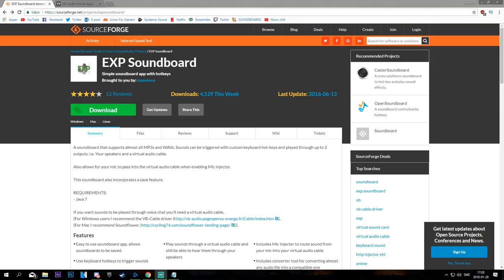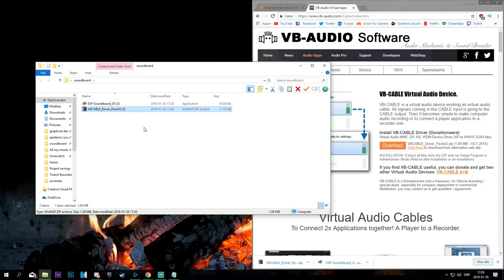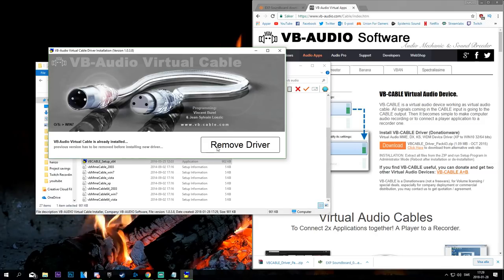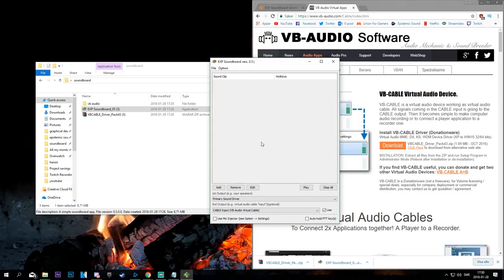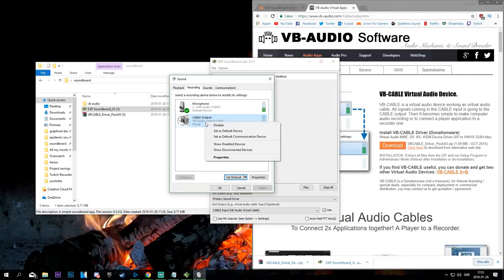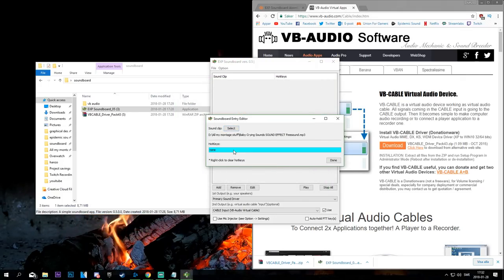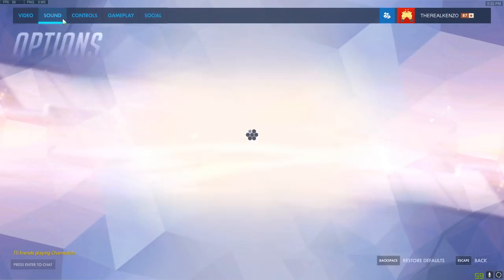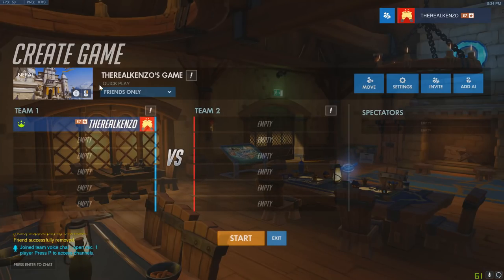How to use a Soundboard in Overwatch FOR FREE! - Tutorial/Guide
How to use a soundboard in overwatch!
The secret is out, you don't need to use a launchpad to do use a soundboard. But a launchpad is def the easiest way since you've got so many more buttons to press.

Timestamp for those who restarted their computer: 1:36

➦ SOCIAL MEDIA!

If you want to upload this to your facebook fanpage, make sure to put a link to this video so people can find this video on my youtube.